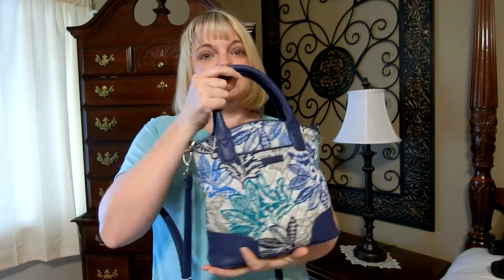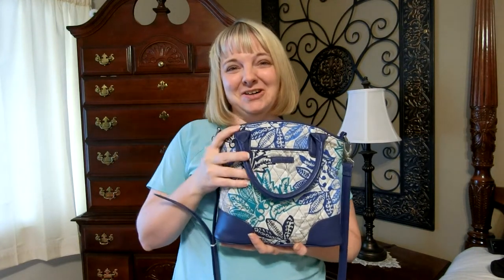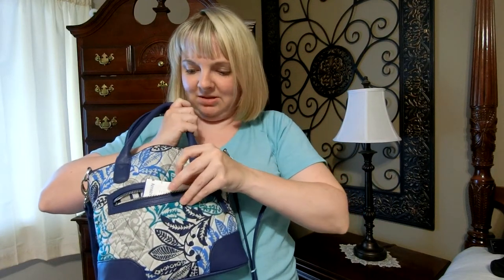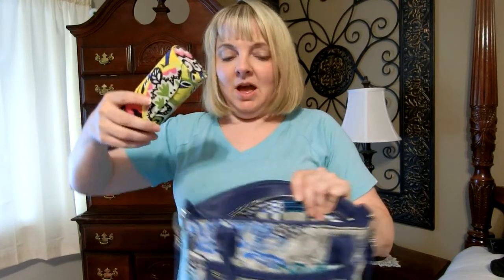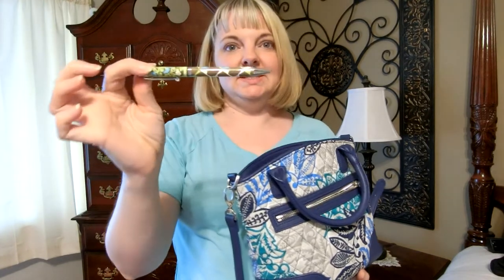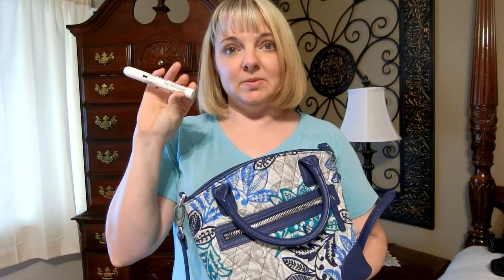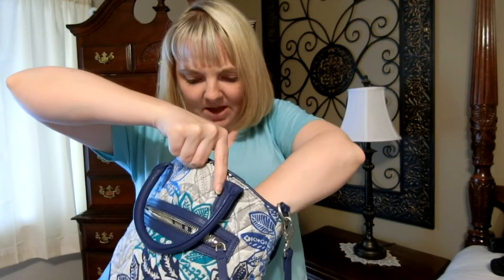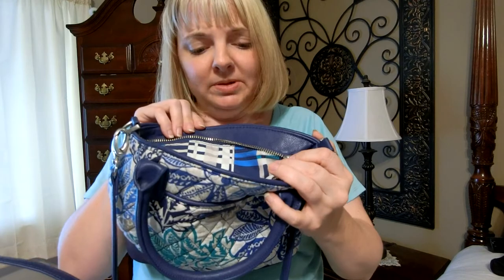What's in My Mother's Bag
Let's see what is inside my mom's Vera Bradley, enjoy it!
Links
Vera Bradley Coloring book
Vera Bradley Amazon Store